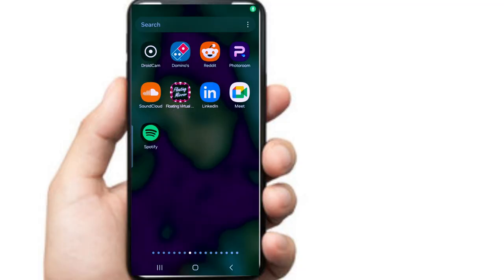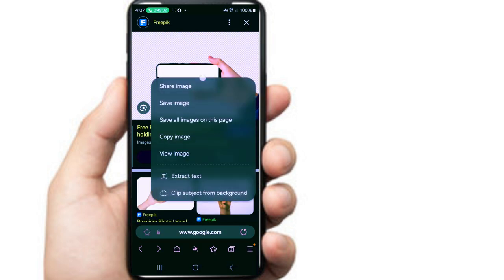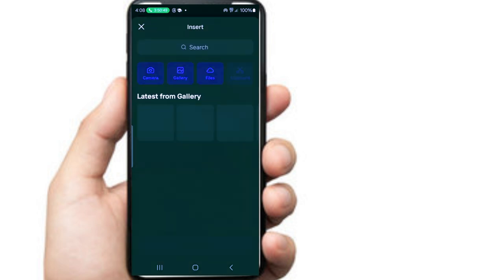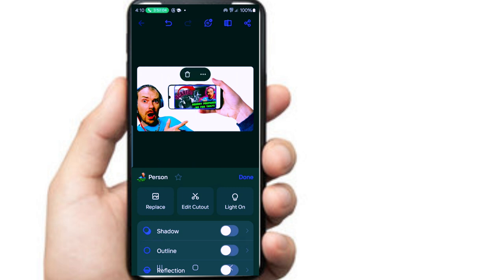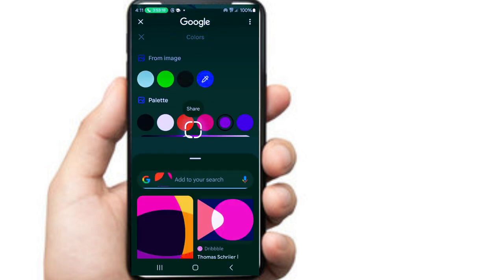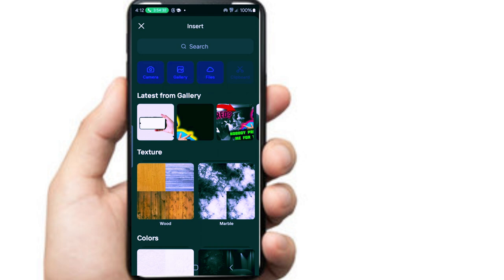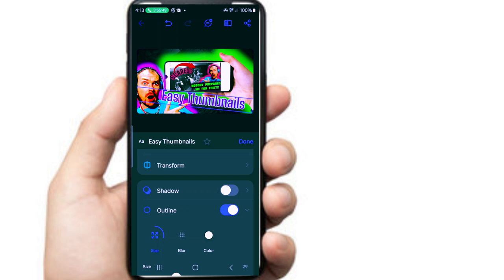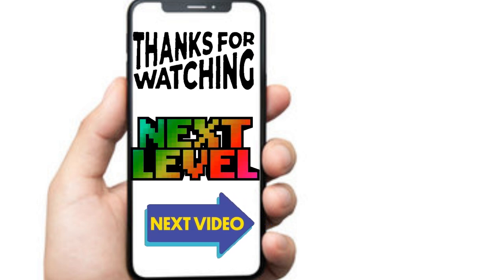HOW TO MAKE YOUTUBE THUMBNAILS FREE ON YOUR MOBILE PHONE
Learn how to make YouTube thumbnails for free using the free Photo Room app on your Android phone! In this tutorial, we'll show you step-by-step instructions to make your images pop with a glowing effect, adjust contrast, lighting, and shadow intensity, and create thumbnails that attract more clicks. Perfect for beginners looking to improve their YouTube channel's visual appeal. Follow along and create eye-catching thumbnails with ease!

Comment more vid ideas below!